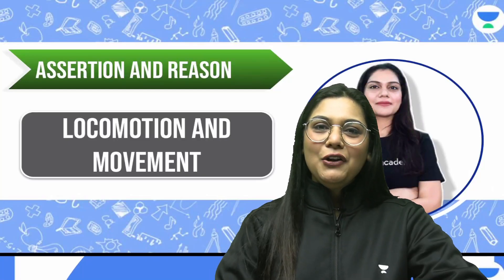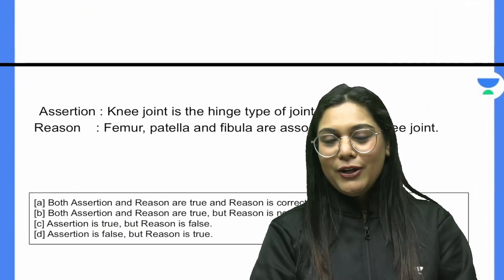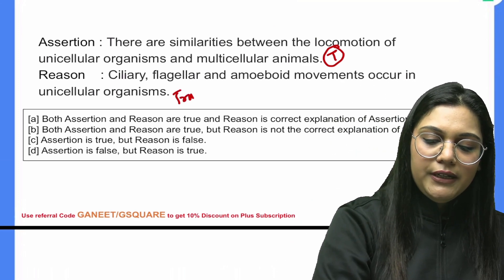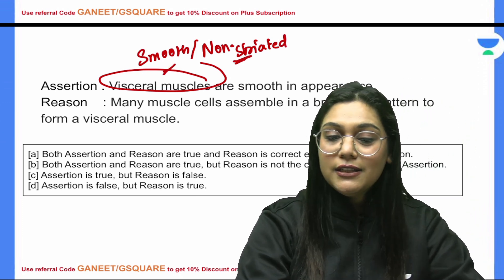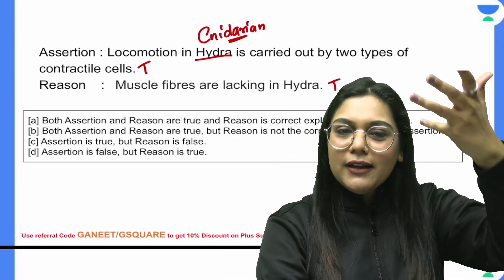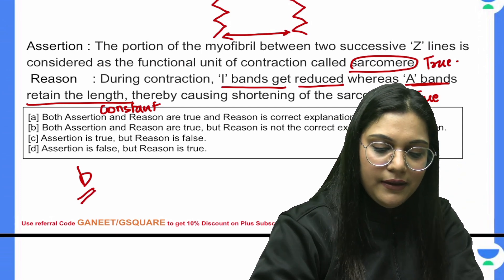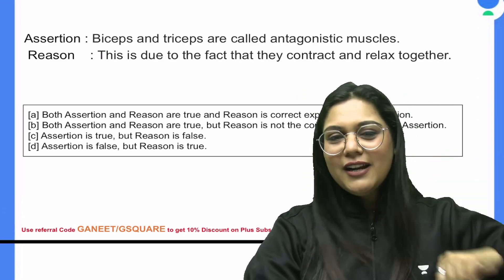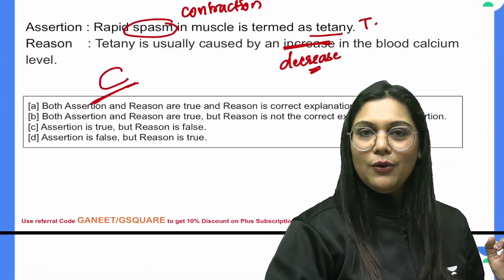Line To Line NCERT | Assertion and Reason | Locomotion and Movement | NEET 2023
In this session, Educator Garima Goel will be discussing Assertion and Reason questions from the Topic of Locomotion and Movement for NEET 2023. The video is filled with important questions that will help you improve your understanding of the concept.

Call Garima Goel's team on 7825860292 and take your NEET UG Preparations to the next level.

You can enroll to Unacademy Subscription and get the following benefits:
1. Learn from your favourite teacher
2. Dedicated DOUBT sessions
3. One Subscription, Unlimited Access to Live Online Classes and Videos
4. Real-time interaction with best-in-class teachers
5. You can ask doubts in live online classes
6. Limited students in each Class
7. Download the videos & watch them offline